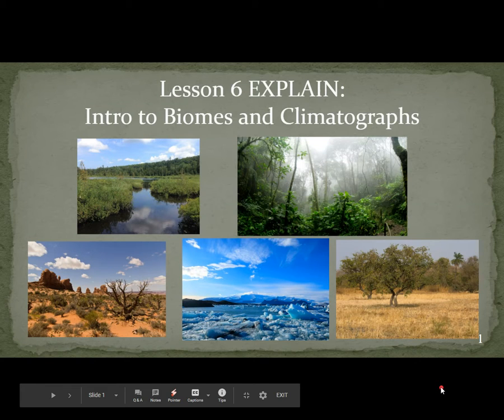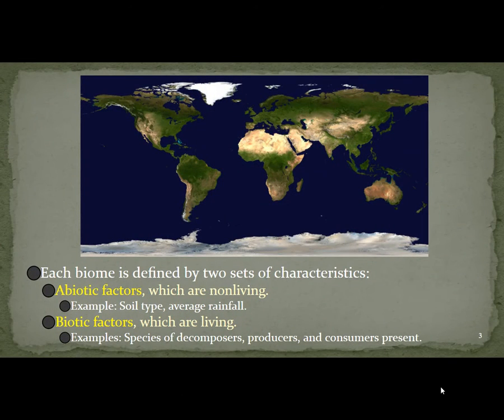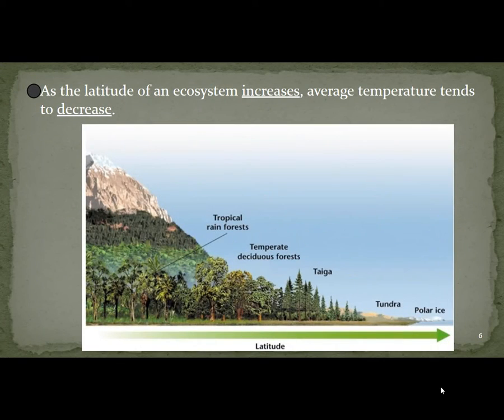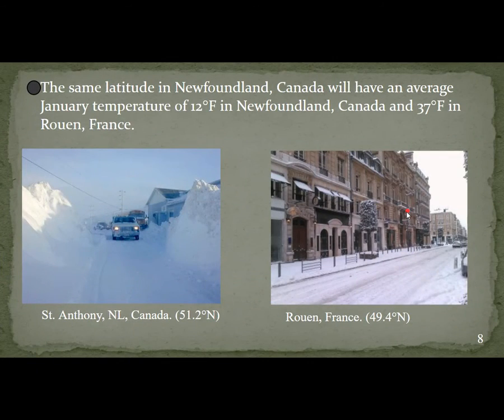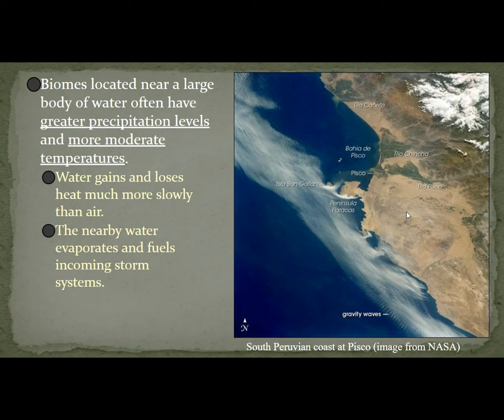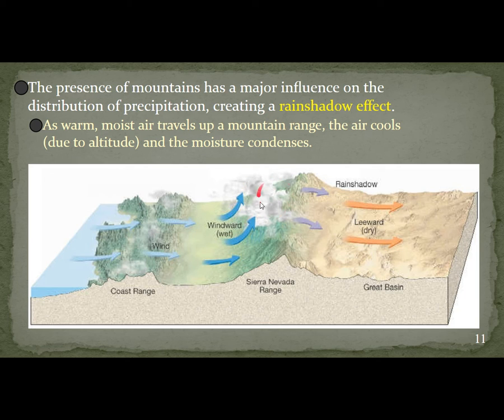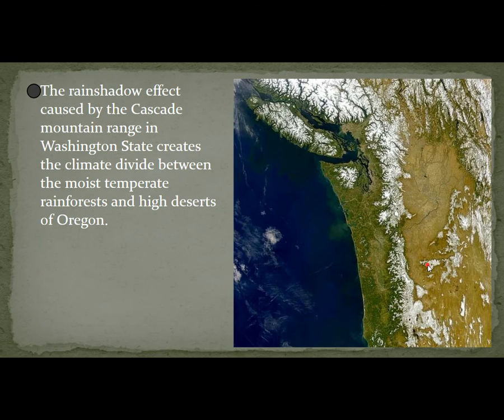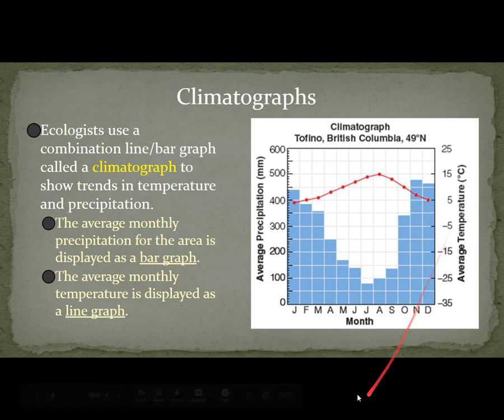U3 Lesson 6 EXPLAIN Intro to Biomes and Climatographs